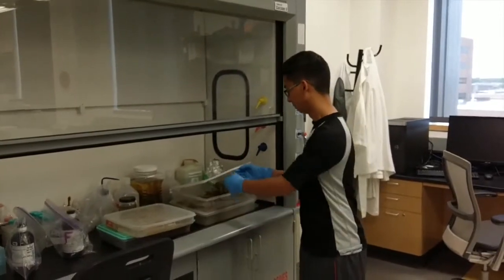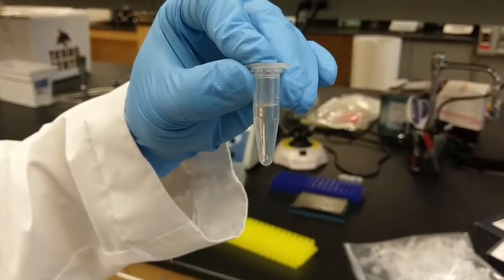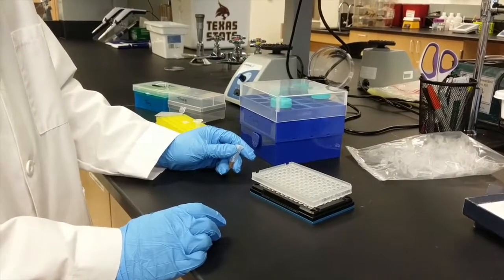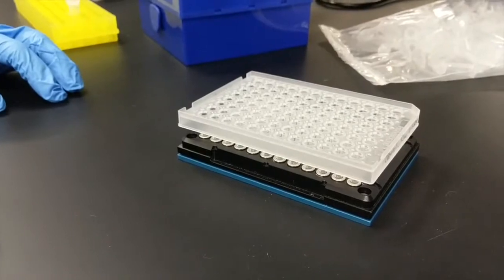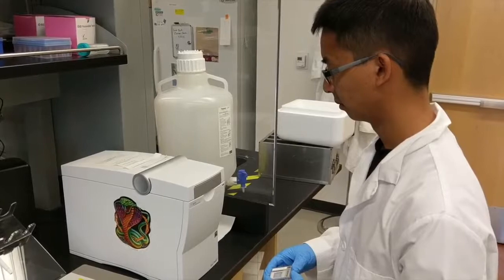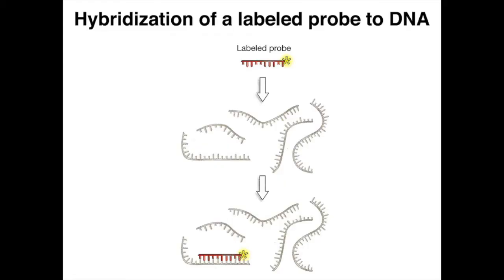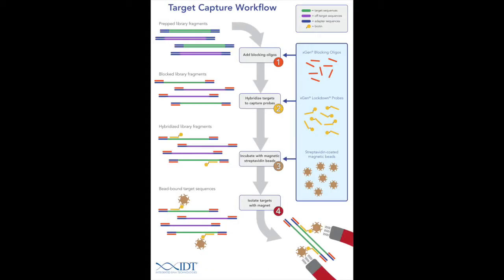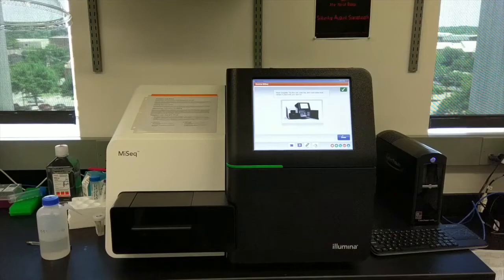I-Engage Mentoring Grant Participant